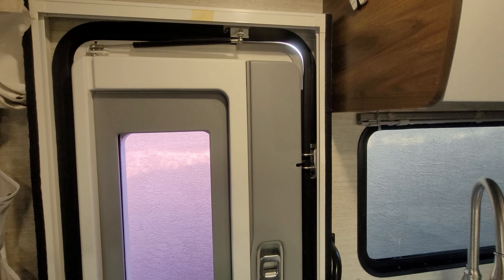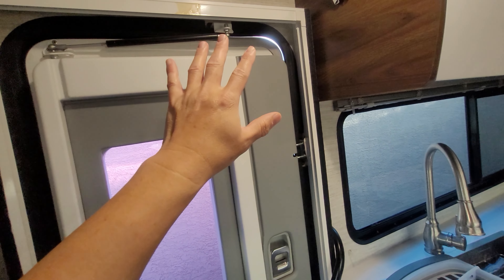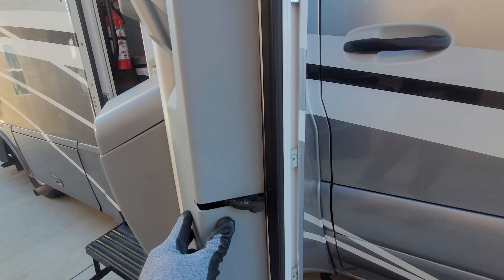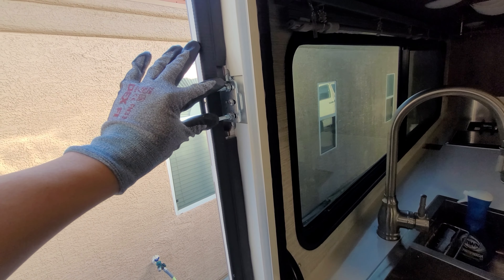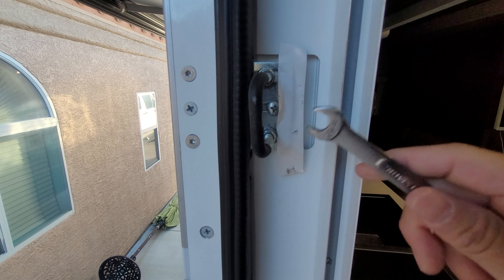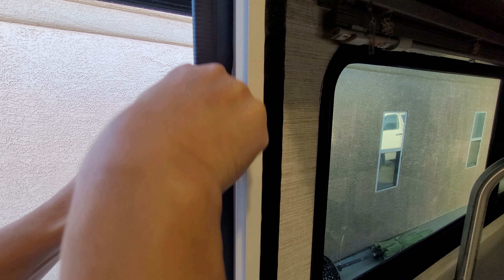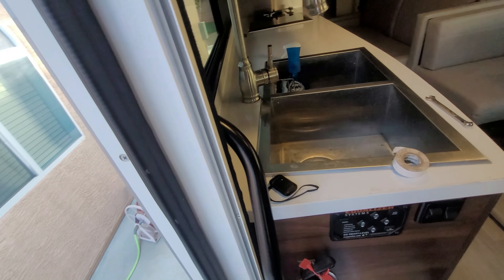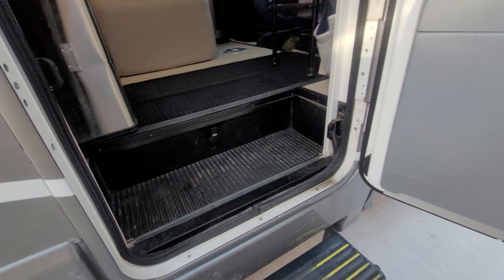Winnebago ENTRY DOOR ADJUSTMENT Part 1 | ELECTRIC STEP HACK ALSO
In this video, I show the process I use to adjust the slam latches on the main entry door of my Winnebago View.  Many of the RV manufacturers are switching to this new type of door, and it is common for the door to be misaligned.  I also show how the electric stairs retract and how they function, and a simple hack to get them to retract.